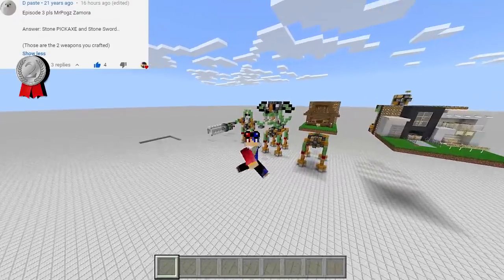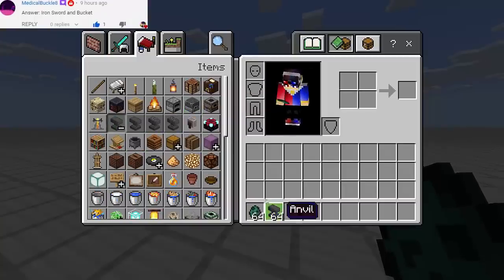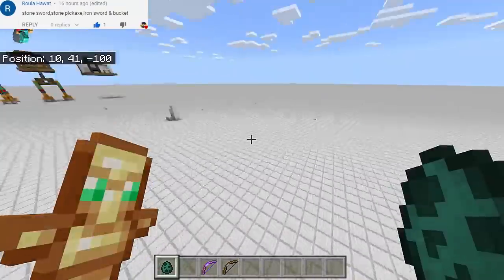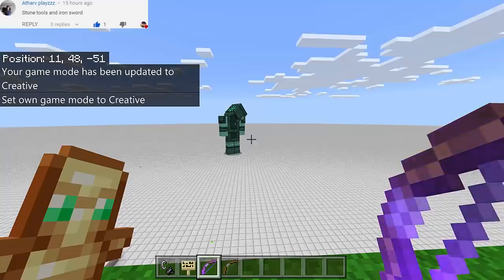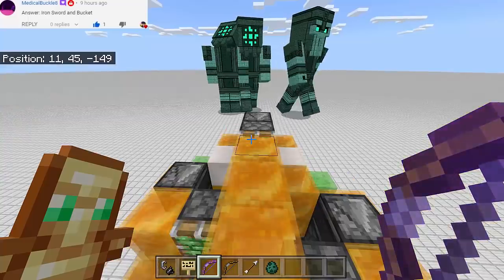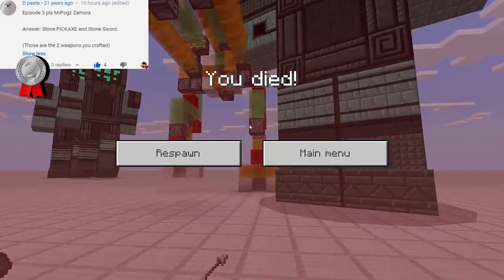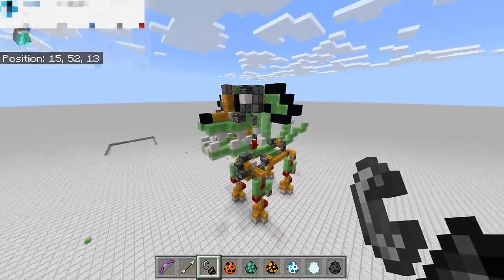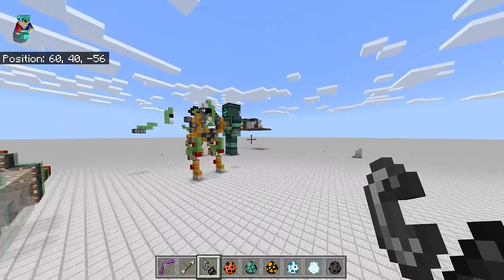Prismarine Colossus vs Walking House - Minecraft